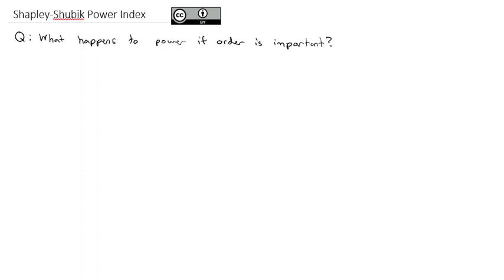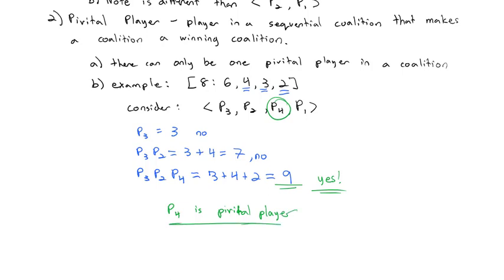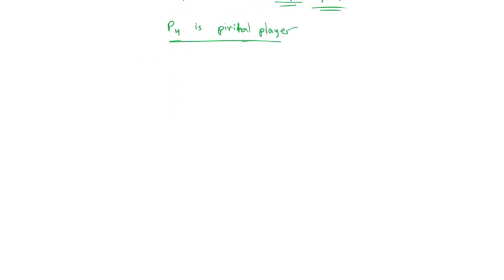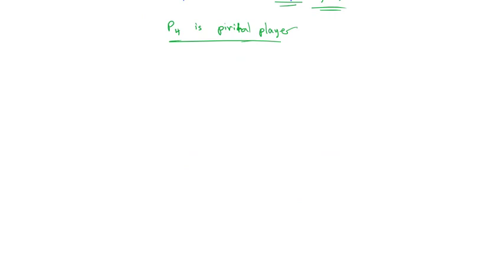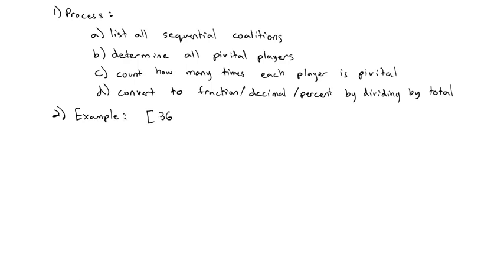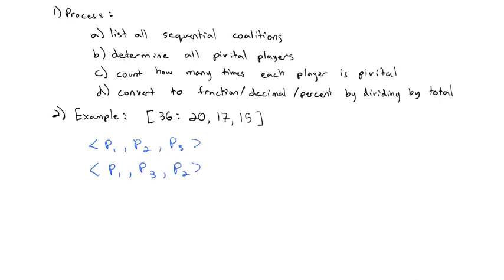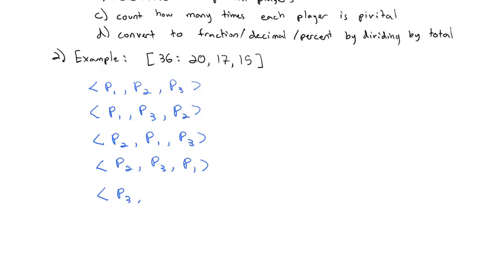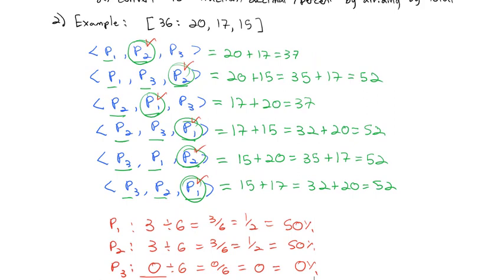Shapley-Shubik Power Index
Identify the proportion of times a player is pivital in a sequential coalition to determine the power of each player